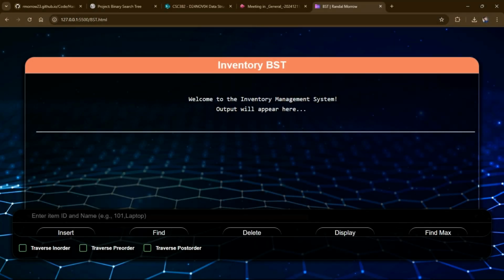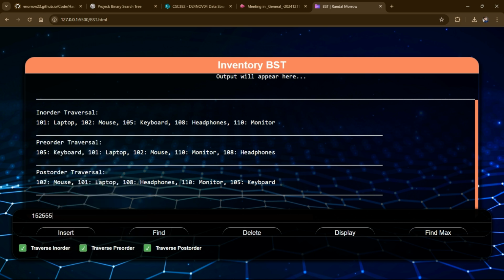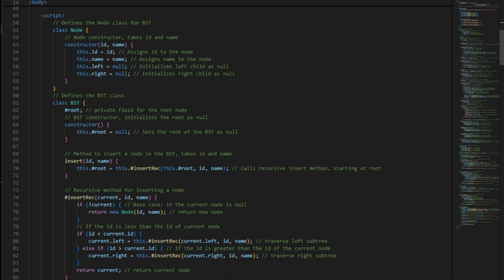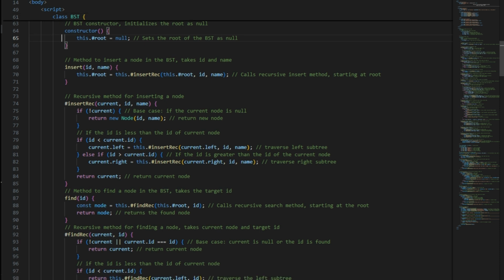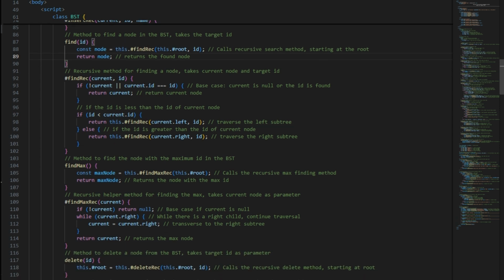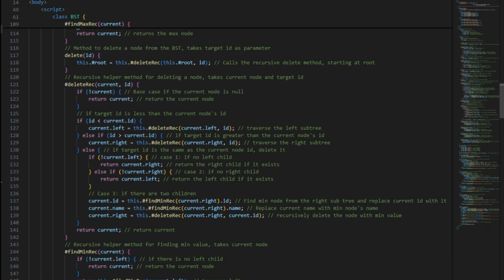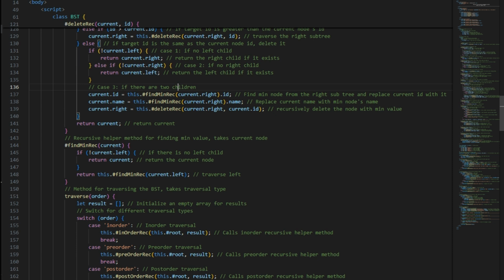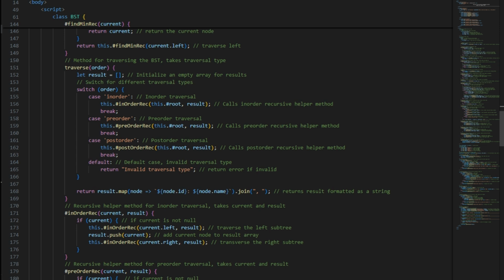Binary Search Trees - Demo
This video demonstrates how a binary search tree can be used!